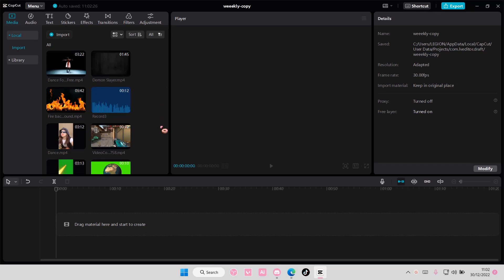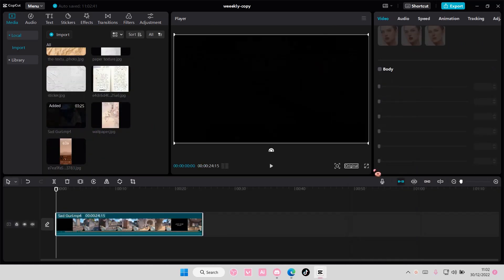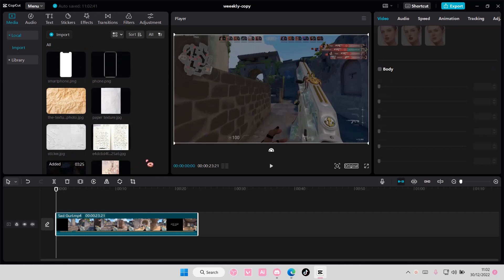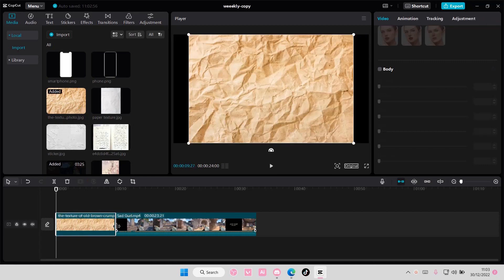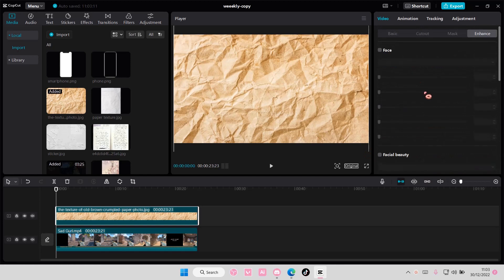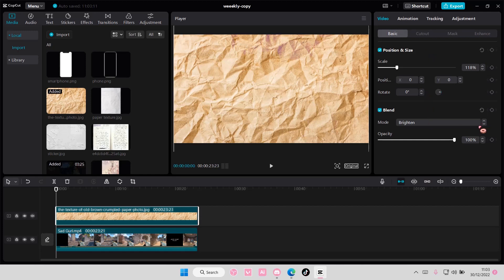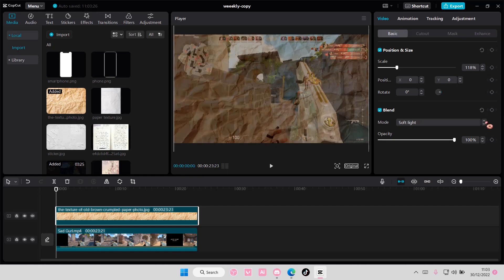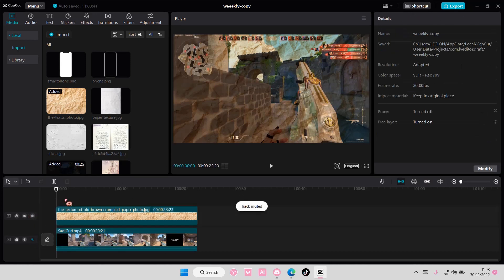Texture Overlay Tutorial In CapCut PC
Add a texture as an overlay in CapCut PC by watching this tutorial.